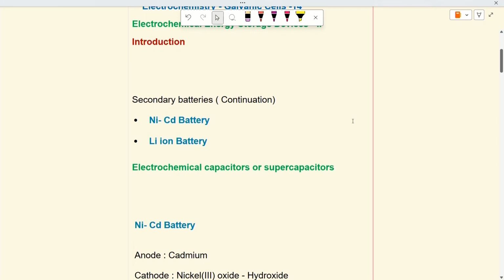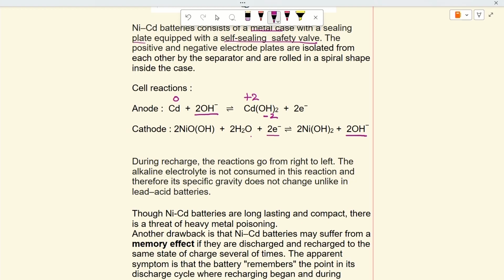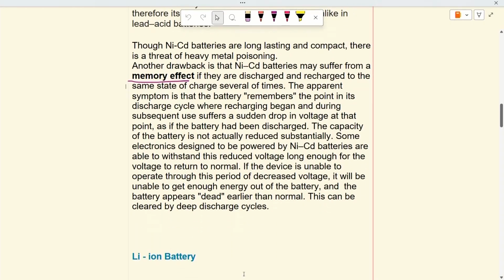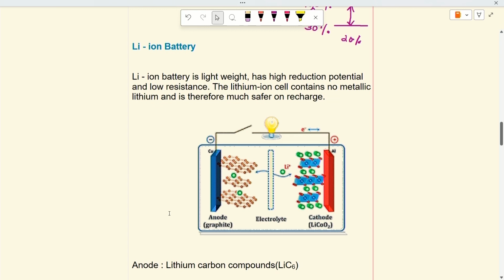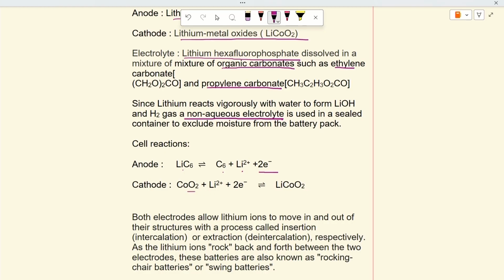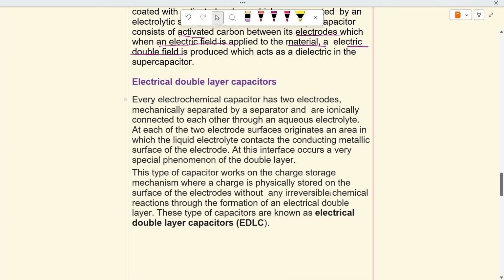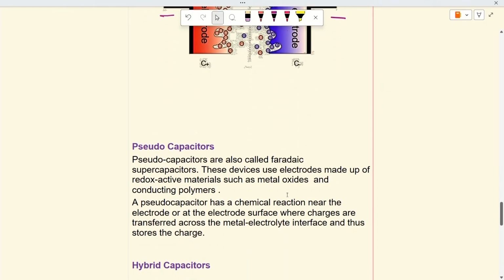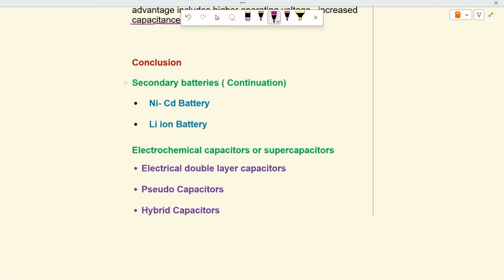Electrochemical Energy Storage Devices - 2#swayamprabha